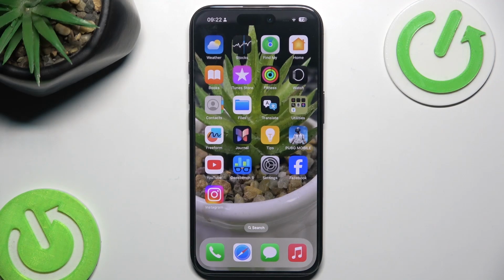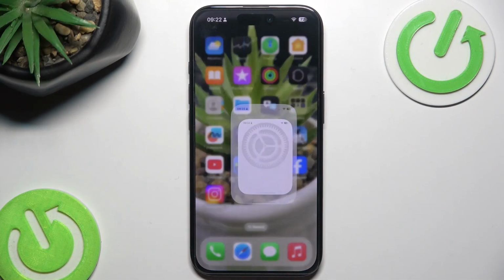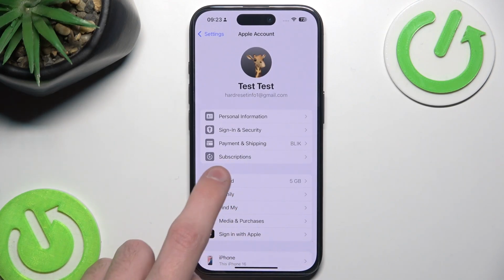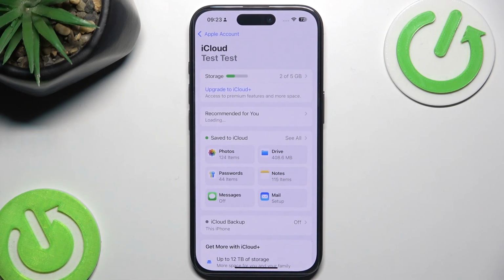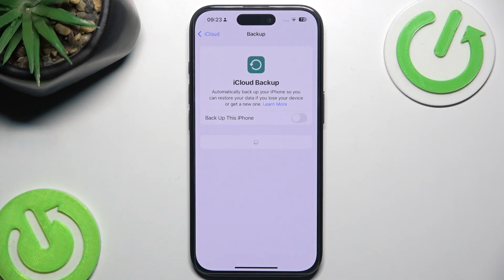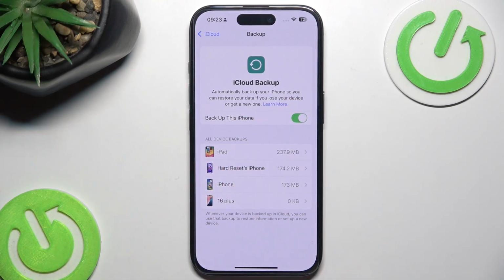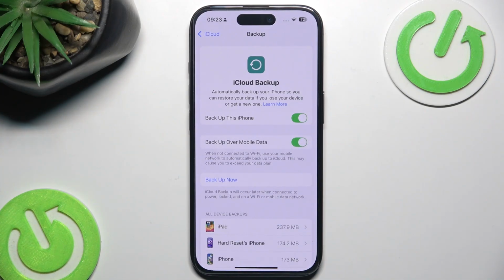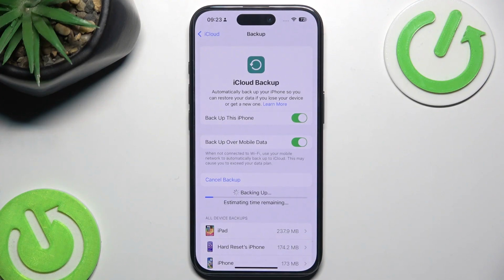How to Perform Icloud Backup on iPhone 16 | Enable Icloud Backup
In this video, we’ll guide you through the process of performing an iCloud backup on your iPhone 16. Backing up your iPhone ensures that all your important data, including photos, apps, messages, and settings, are securely stored in the cloud. This makes it easy to restore your information if you ever need to switch devices or recover from data loss.

What you’ll learn in this guide:

Step-by-step instructions to enable iCloud backup on your iPhone 16
How to perform an automatic backup and make sure your data is safe
How to manually initiate an iCloud backup if needed
Tips for managing your iCloud storage to avoid running out of space
How to check the status of your iCloud backup and ensure it’s working properly